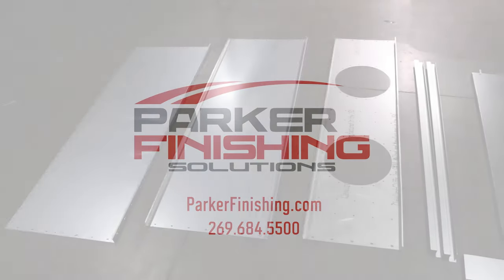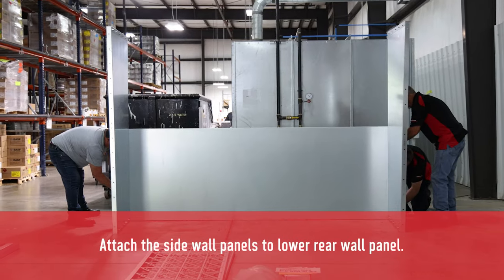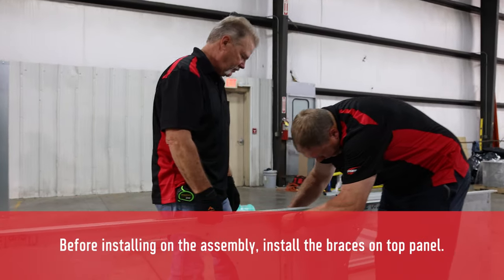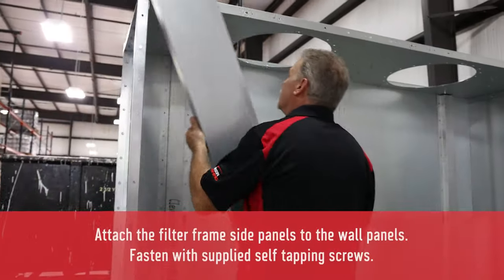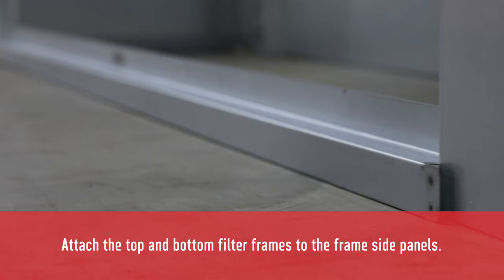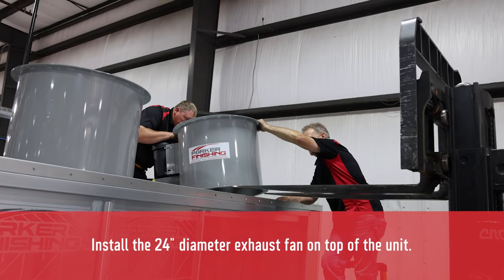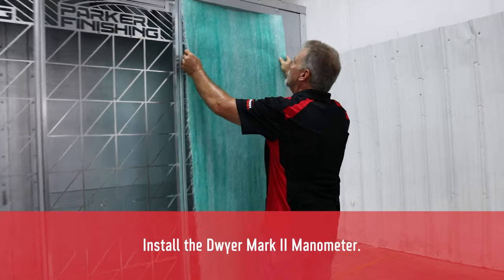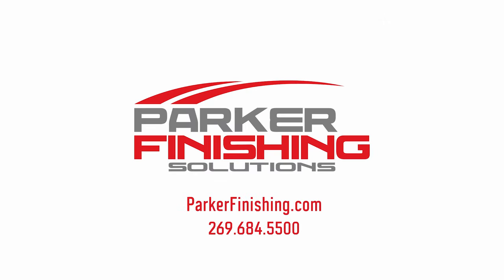Parker Finishing: Paint Booth Assembly Instructions